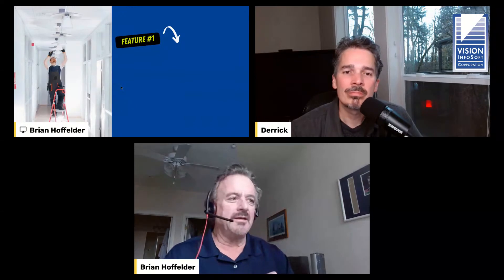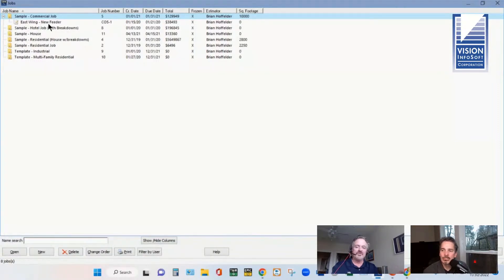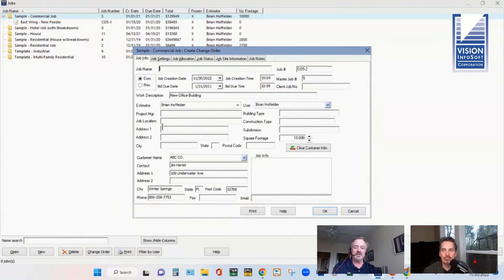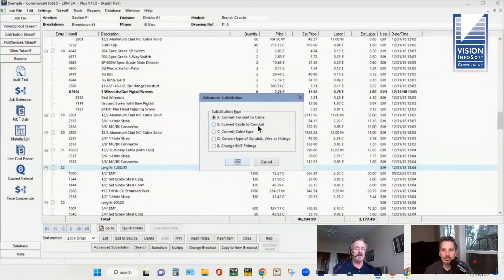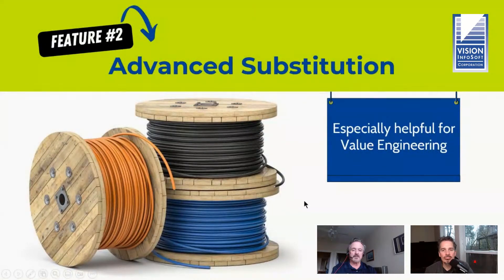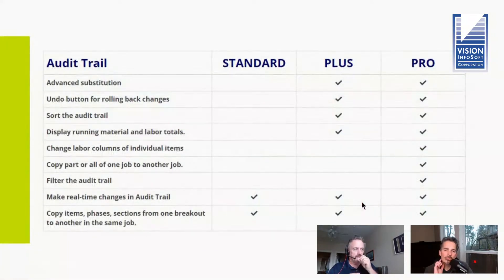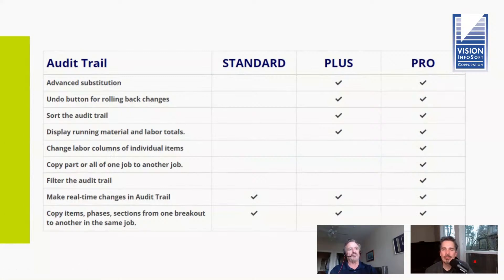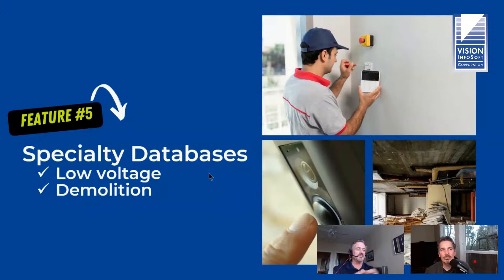6 EBM Plus Features You Might Not Know About | Electrical Bid Manager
Electrical Bid Manager (EBM) is offered in three levels: Standard, Plus, and Pro. Some new customers like getting started with Standard as it offers power features that help any commercial electrical estimator win more profitable bids.

This webinar aims to help EBM Standard customers and those considering getting started with EBM learn about new features they could add to their bidding tool set.

00:00 - Introductions
01:14 - Change Order Module
03:27 - Advanced Substitution
05:53 - Audit Trail
07:15 - Unlimited Breakouts in Job Extension Report
09:19 - Specialty Databases
09:49 - Network Install
10:46 - Pro Tip

Vision InfoSoft offers the industry-leading electrical estimating software, Electrical Bid Manager. We also offer EPIC Pricing software and data service subscription to keep your electrical material pricing updated.

electricalestimating